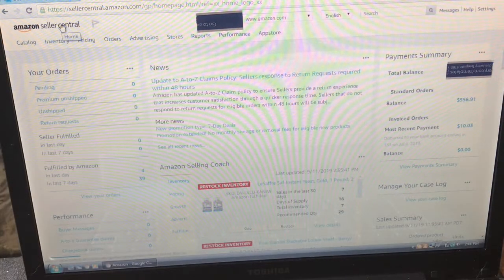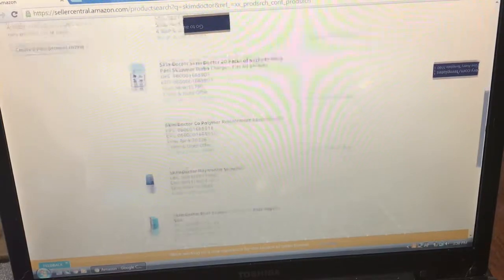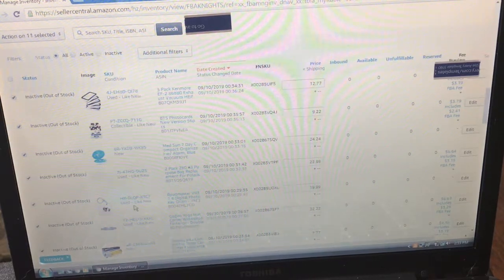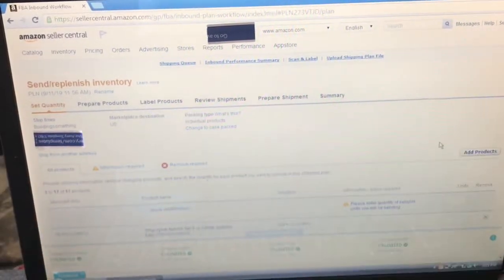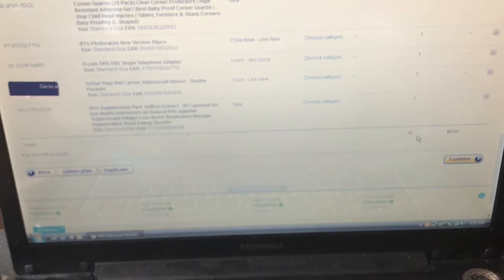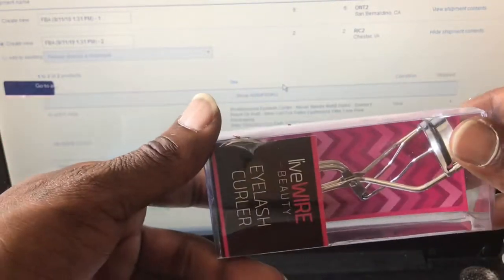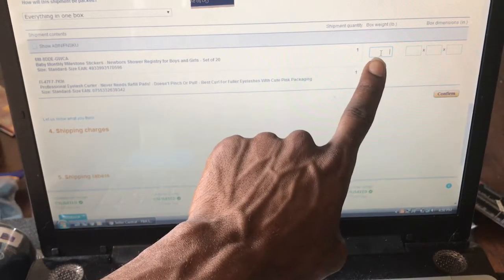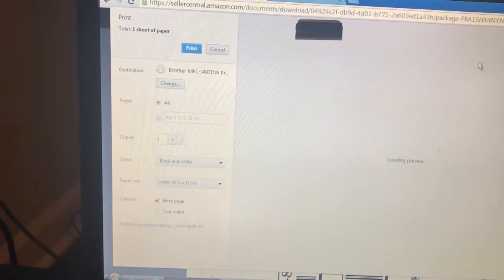Sending Shipments to the Amazon Fulfilment Center for Amazon FBA. Prison2Profit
Sending Shipments to the Amazon Fulfilment Center for Amazon FBA. Prison2Profit. Replenishing inventory or sending in your first shipment

In this video I show you the way to send in inventory for FBA shipments, also a Sneak peek inside of Amazons Seller Central where everything you need will be located. I try and take you from the start to finish when you’re ready to send in shipments or just curious what the process may be.

Make sure you check out this video as well for my opinion on the tools that you need before starting an account.

Hopefully I can give you some motivation to build your own empire.

Thank you again for taking the time to watch this or any video.

Sorry this video is so long!! Knowledge takes time!!